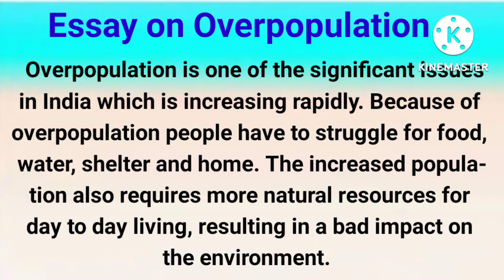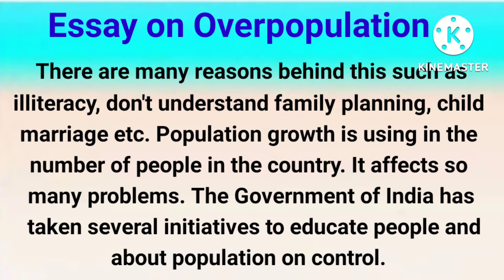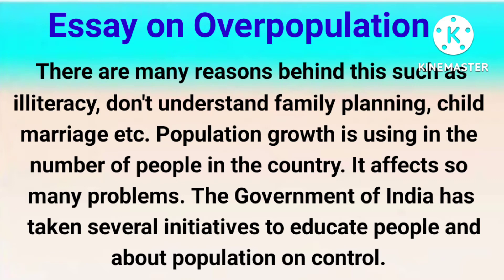Essay on Overpopulation | Essay on Overpopulation in English | Essay on Population Explosion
Hello Everyone

How to write 100 Words

Essay on Overpopulation, Essay on overpopulation in English,
Paragraph on overpopulation

Category - Education